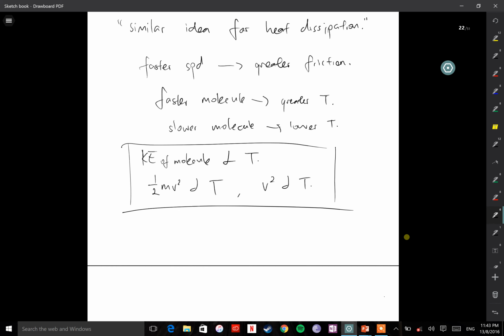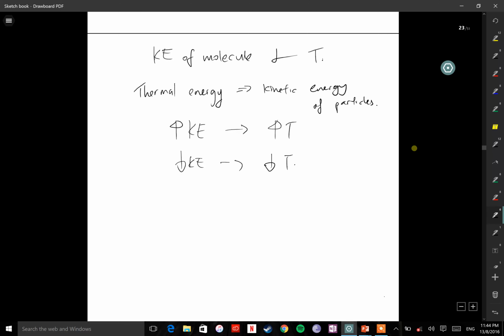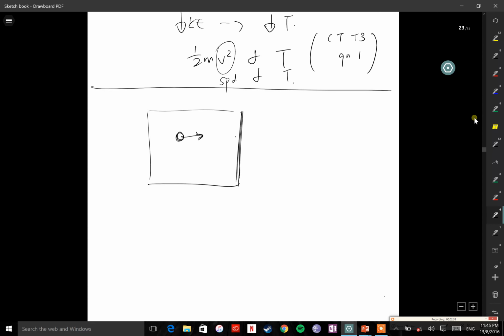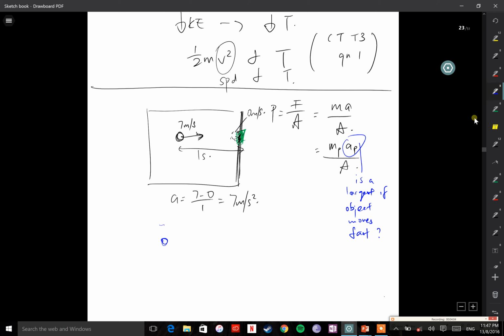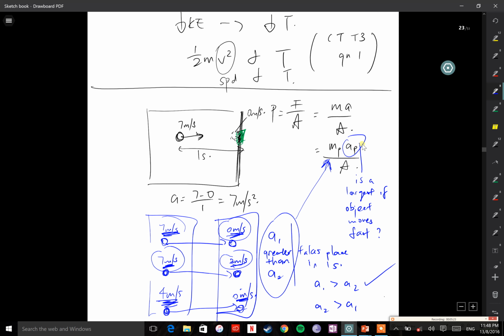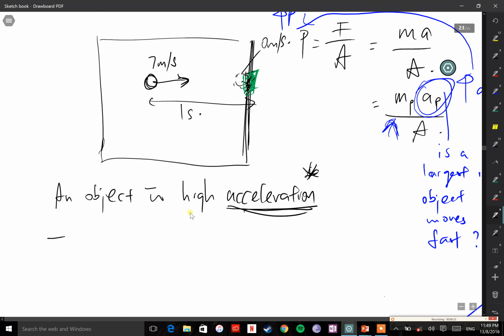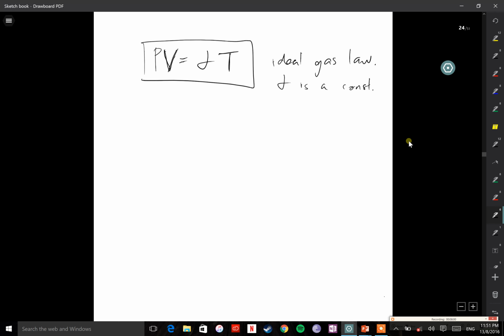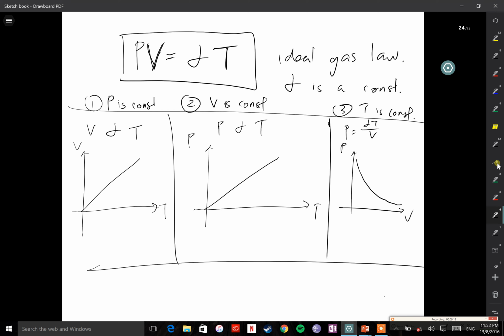7.3 kinetic model lect 3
Relationship between P, V and T

Part III of the kinetic model.
talking on the idea of how the motion of the molecule affects pressure and the introduction of the formula, PV=aT